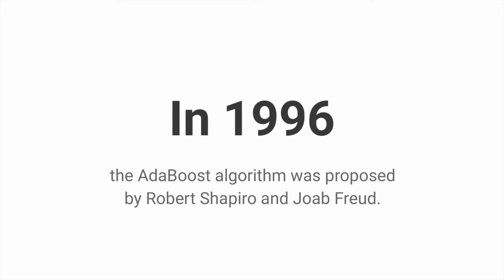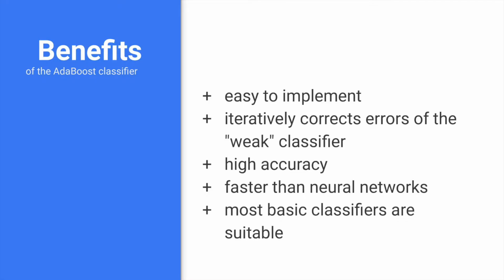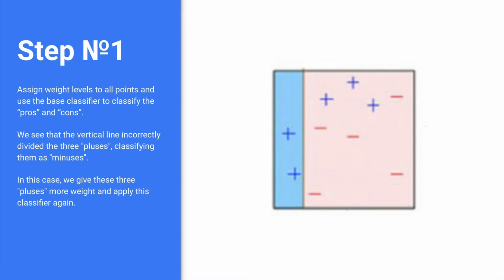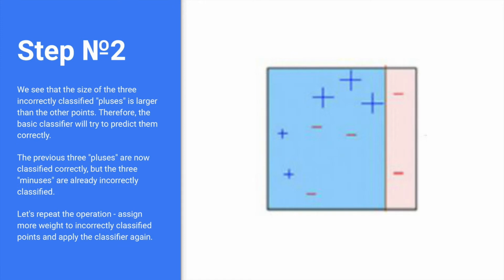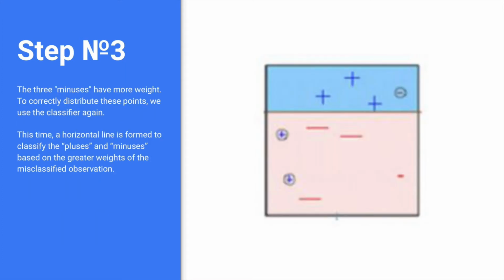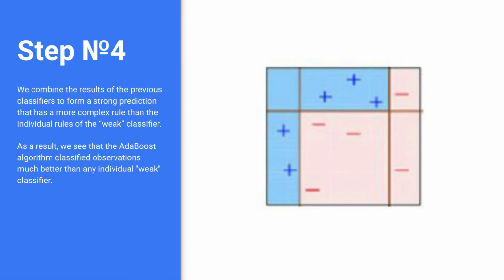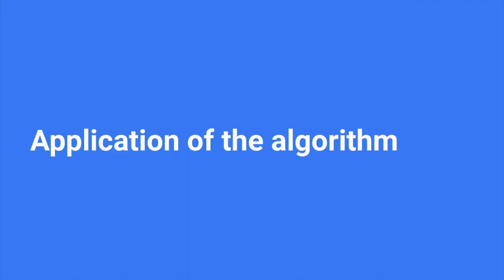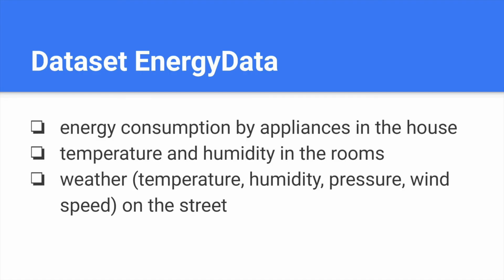The Developing of the System for Automatic Audio to Text Conversion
Vladyslav Tsap, Natalya Shakhovska, Ivan Sokolovskyi

Lviv Polytechnic National University, 12 Bandera str., Lviv, 79013, Ukraine

Abstract
The paper is explored the AdaBoost algorithm, one of the most popular ensemble boosting methods. The main ensemble methods and their advantages and disadvantages are considered and focused on the AdaBoost algorithm. The dataset of the University of Belgium compiled is used. AdaBoost algorithm was experimentally applied to the data set, and its effectiveness was tested. This algorithm can slightly improve the result compared to "strong" classifiers. However, there are cases when even a difference of 3-5% is significant.